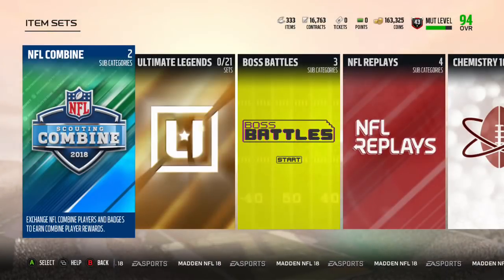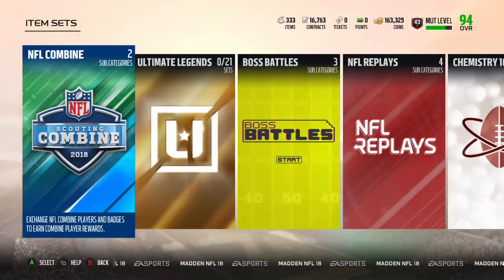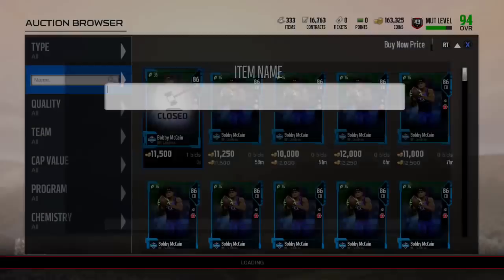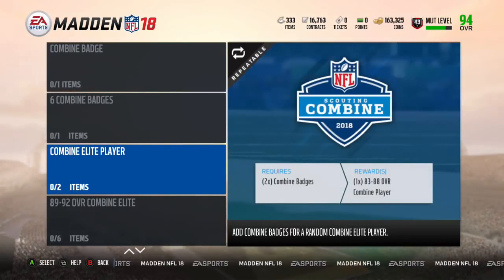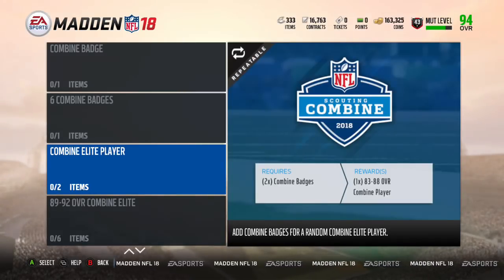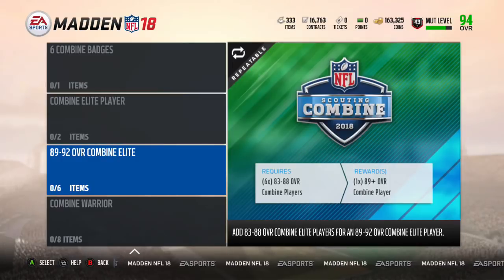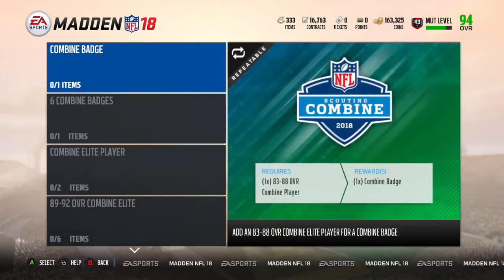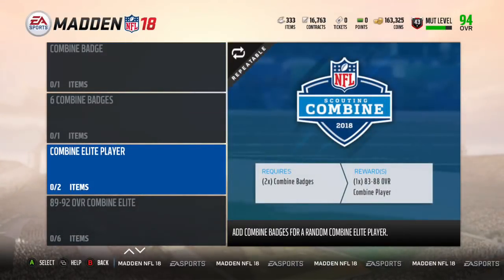Madden 18 Ultimate Team Scouting Combine What To Do With Your Extra Combine Tokens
Here's a video showing you what to do with your extra scouting combine tokens for Madden 18 Ultimate Team.